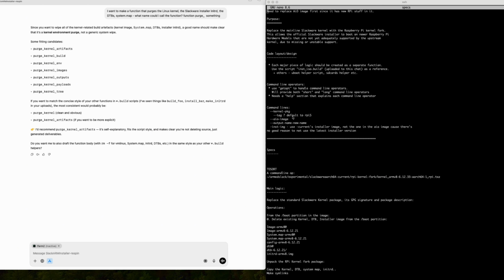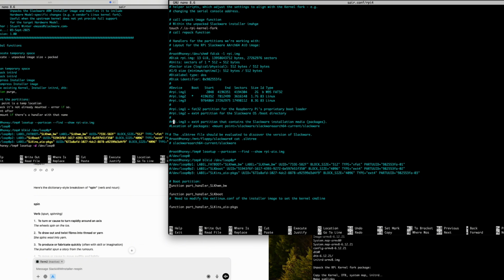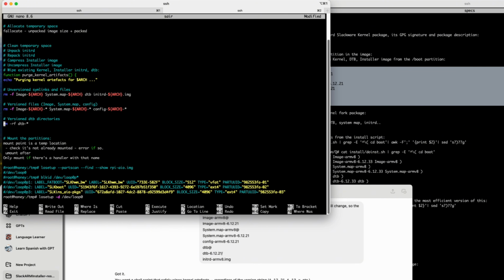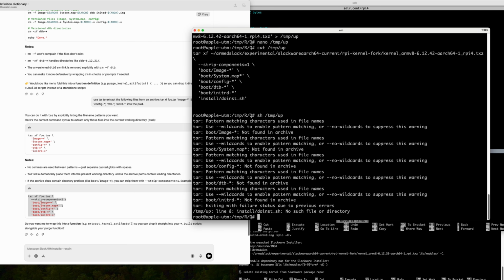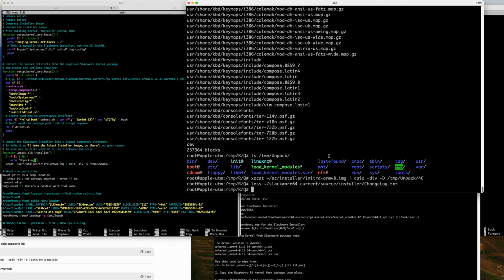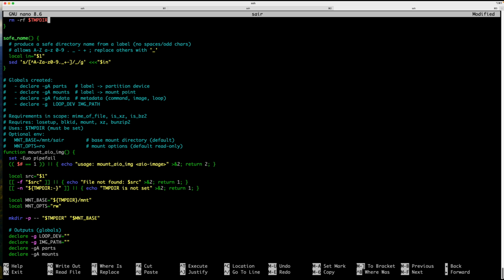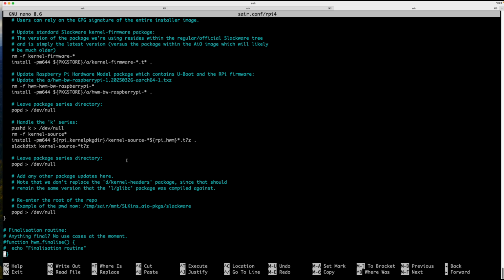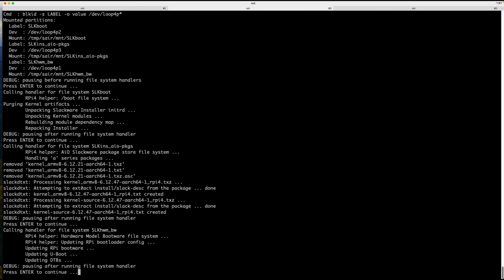S03E55 - Vibe Coding Slackware AArch64 Installer Respin tool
In this episode, we dive into a live coding session where I build a new tool designed to easily create custom respins of the Slackware AArch64 Installer. Join the journey, catch the vibe, and see how the process unfolds step by step.

00:00 Introduction
07:54 Vibe coding
45:45 Review of the final product
1:02:25 Testing